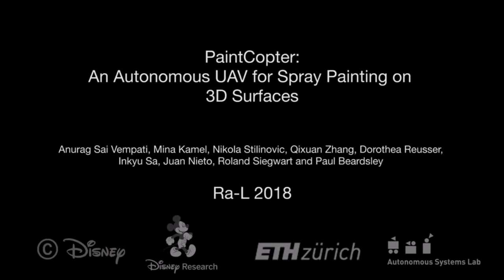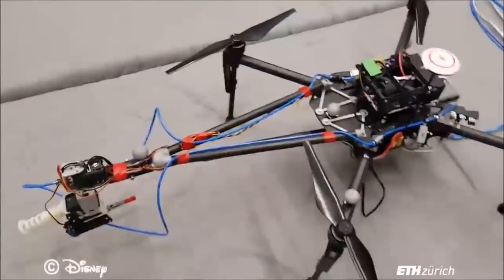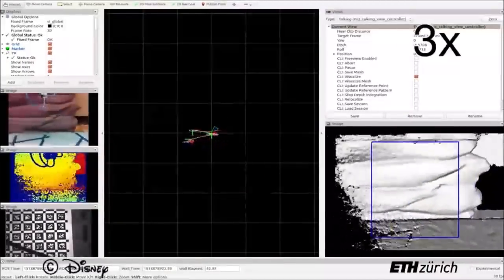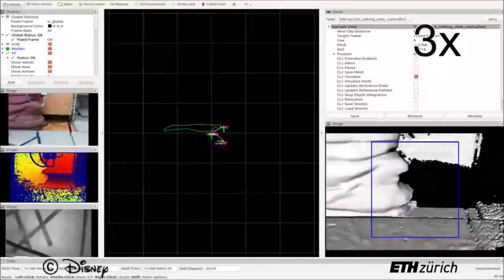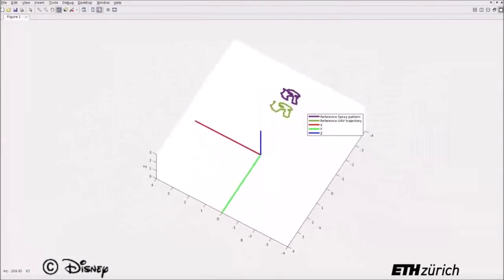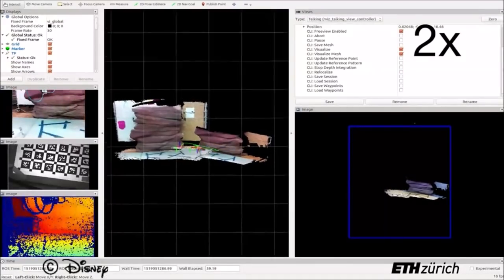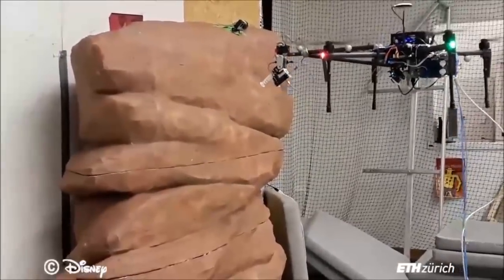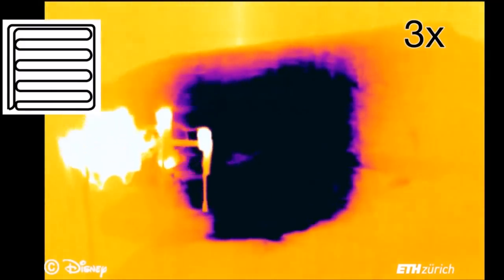PaintCopter: An Autonomous UAV for Spray Painting on 3D Surfaces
This paper describes a system for autonomous spray painting using a UAV, suitable for industrial applications. The work is motivated by the potential for such a system to achieve accurate and fast painting results. The PaintCopter is a quadrotor that has been custom fitted with an arm plus a spray gun on a pan-tilt mechanism. To enable long deployment times for industrial painting tasks, power and paint are delivered by lines from an external unit. The ability to paint planar surfaces such as walls in single color is a basic requirement for a spray painting system. But this work addresses more sophisticated operation that subsumes the basic task, including painting on 3D structure, and painting of a desired texture appearance. System operation consists of (a) an offline component to capture a 3D model of the target surface, (b) an offline component to design the painted surface appearance, and generate the associated robotic painting commands, (c) a live system that carries out the spray painting. Experimental results demonstrate autonomous spray painting by the UAV, doing area fill and versatile line painting on a 3D surface.